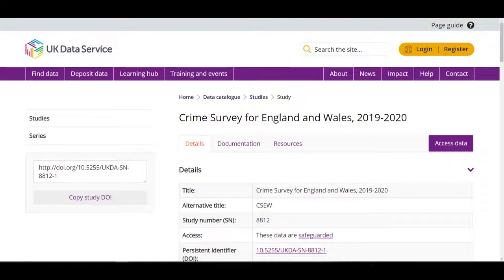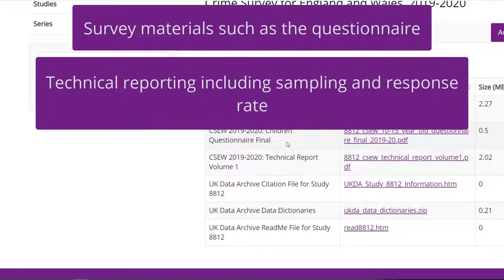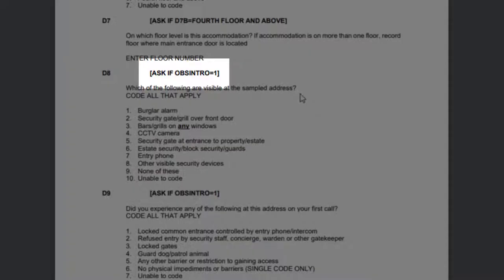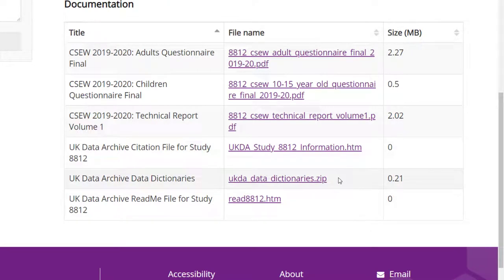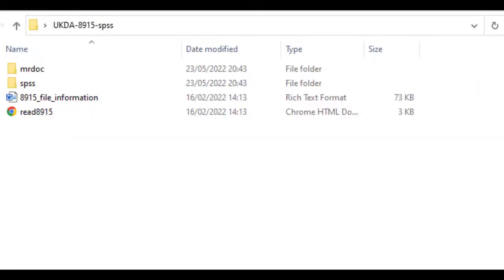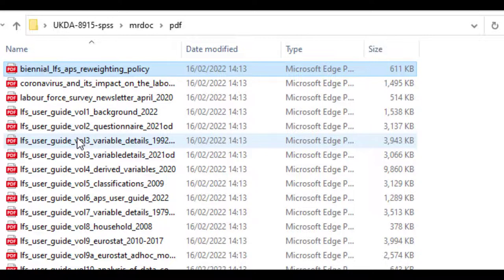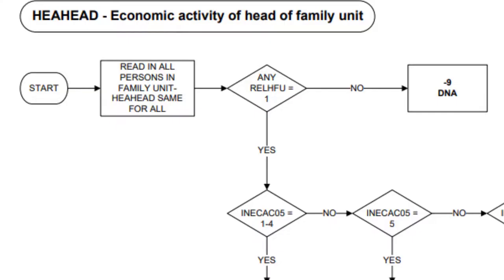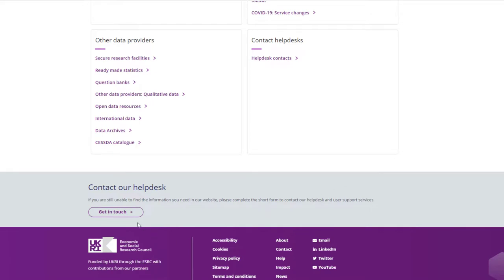Finding and using survey documentation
This video tutorial talks about how you find and navigate the documentation that comes with survey data from the UK Data Service.